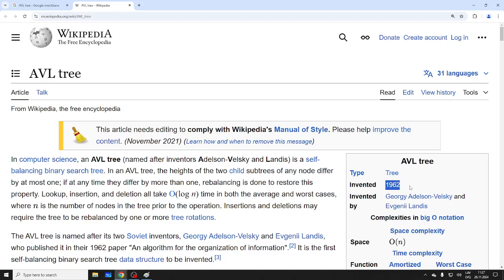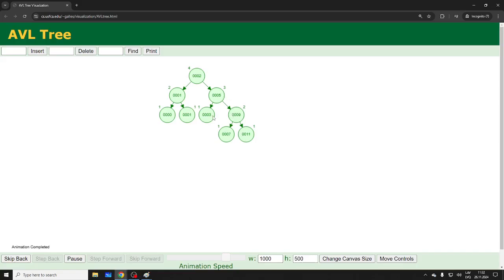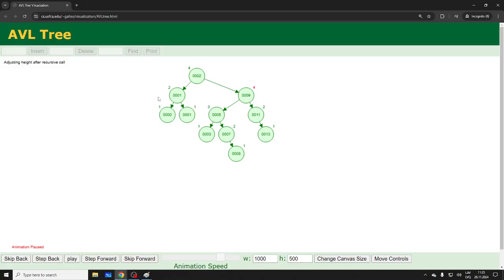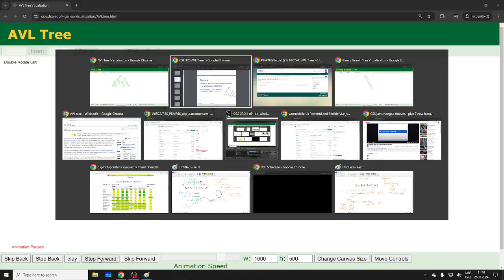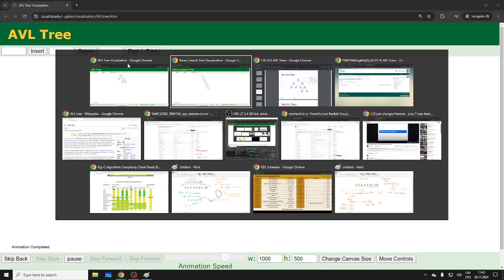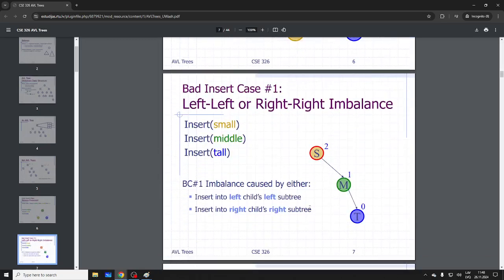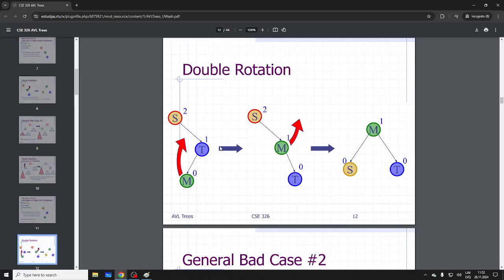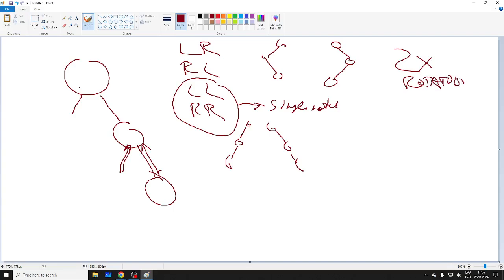RBS PBM766 Data Structures - AVL Trees 2024 11 26 11 25 39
RBS PBM766 Data Structures - AVL trees - self balancing the binary search trees